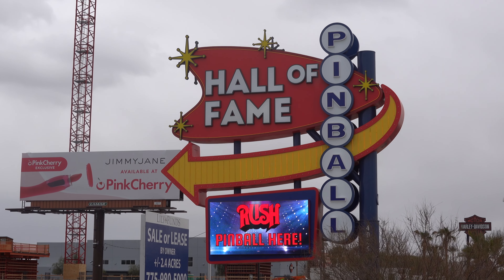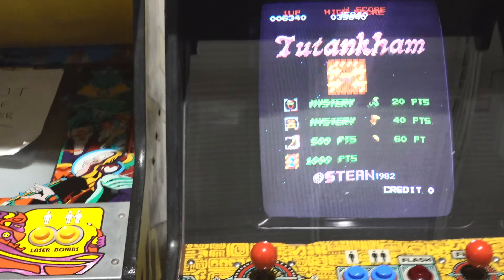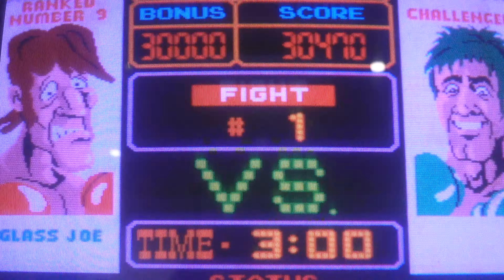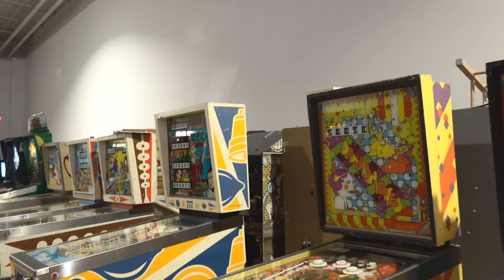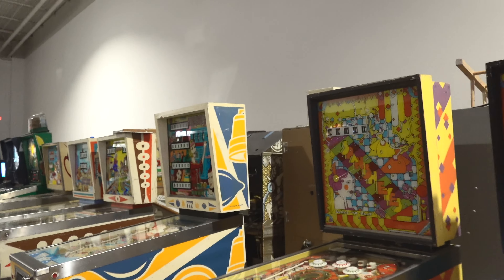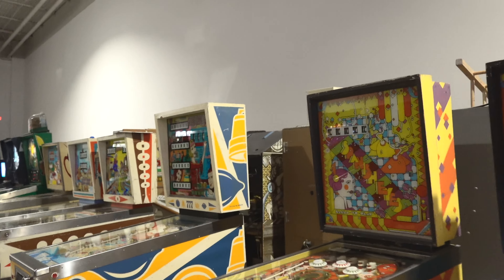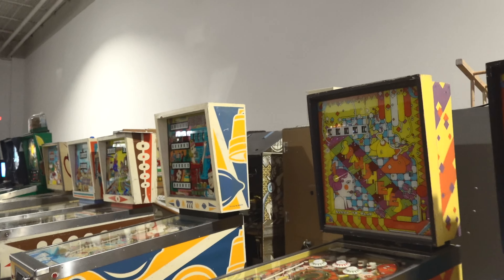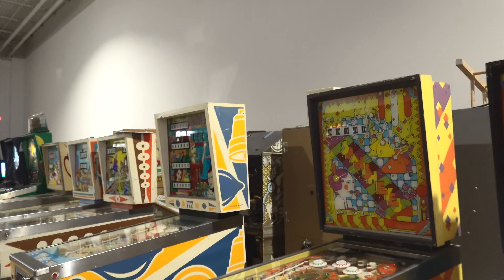Visiting the Pinball Hall of Fame, Las Vegas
The Pinball Hall of Fame and Museum in Las Vegas is one of the best attractions in the city. Located off the Vegas strip, this massive collection of vintage pinball and arcade machines allows guests to enjoy these vintage creations as they were popular many years ago.